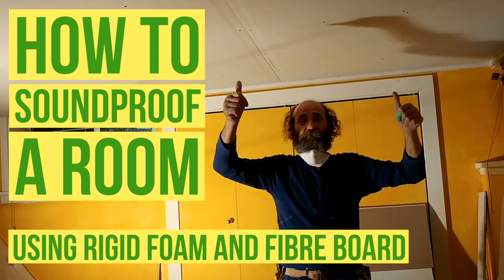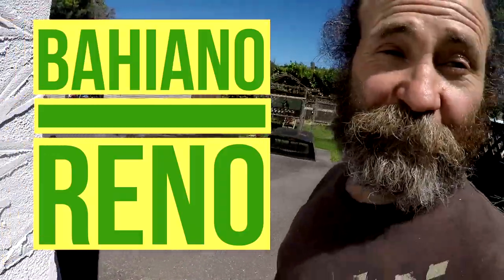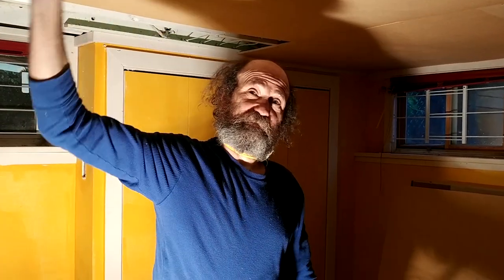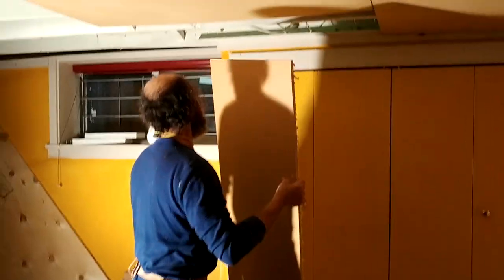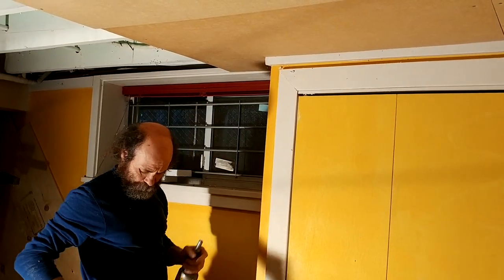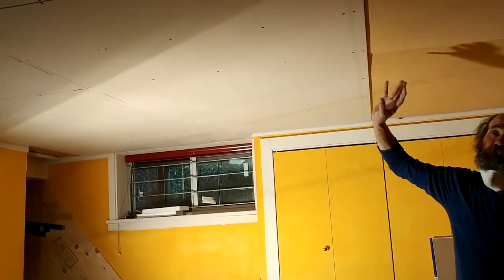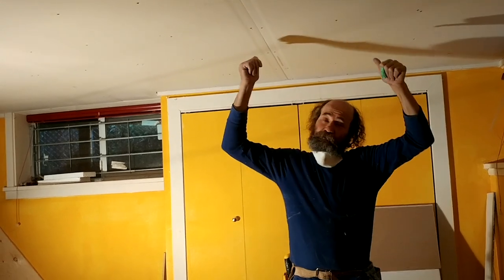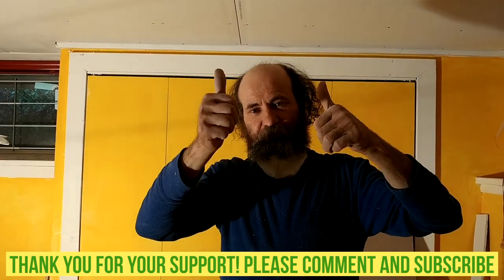How to Soundproof a Room - Rigid Foam & Fibreboard insulation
Smoke detector

Electrical outlets

Electrical wires

Measuring Tape

Caulking Gun

2" Putty Knife

Taping Knife

Crescent Wrench

100% Silicone Kitchen and Bath

2" Drywall Wood Screw

PVC Tape

14’’ Finishing Trowel for Drywall Taping

4" Putty Knife Full Flex

Drywall gun

Brand Nailer